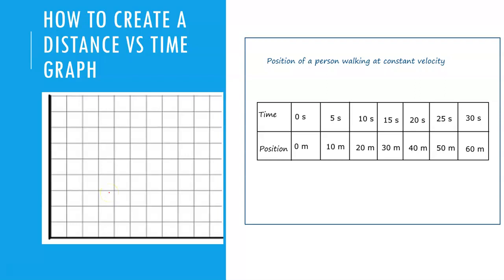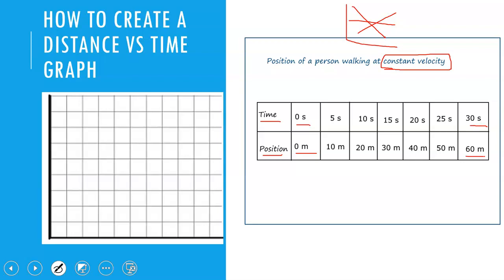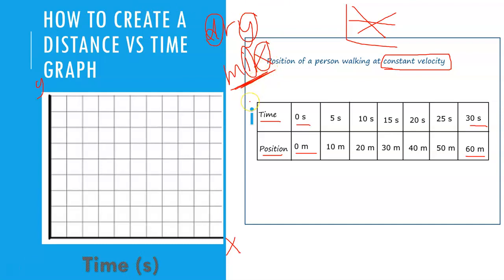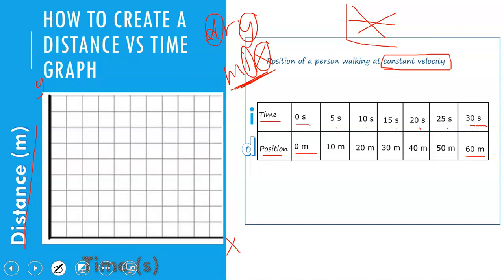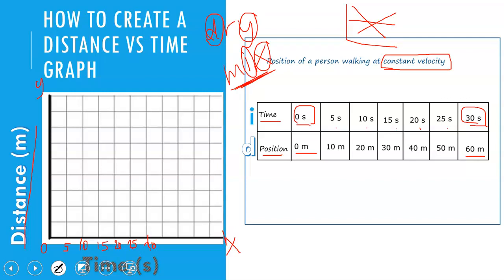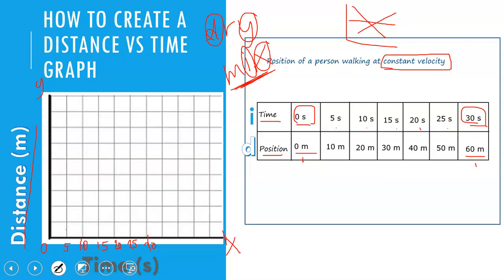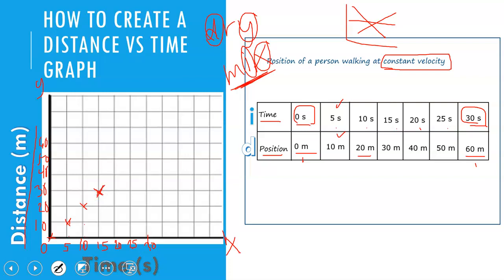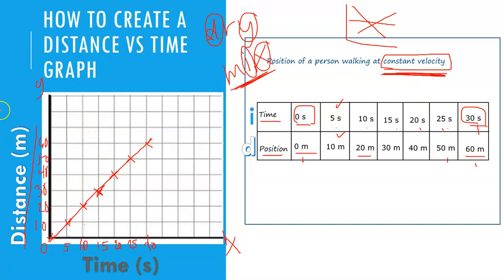How to Create Distance vs Time Graphs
This video shows you how to create a distance vs time graph with a data table.